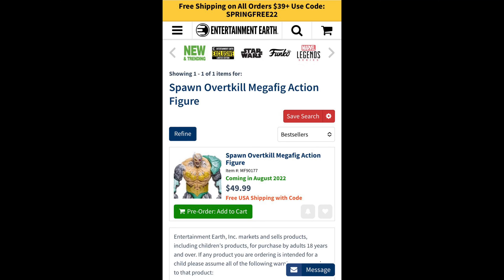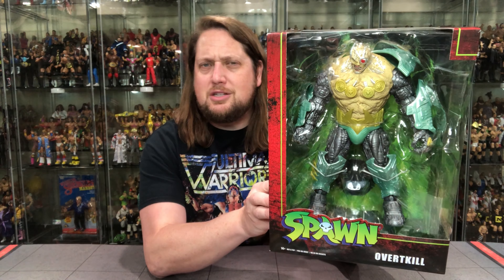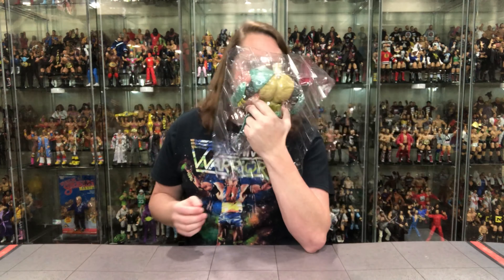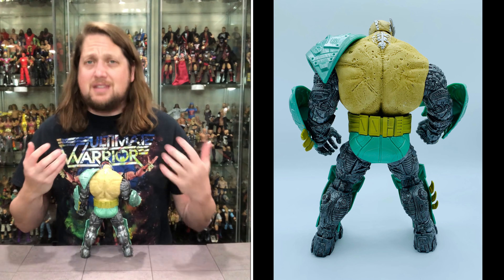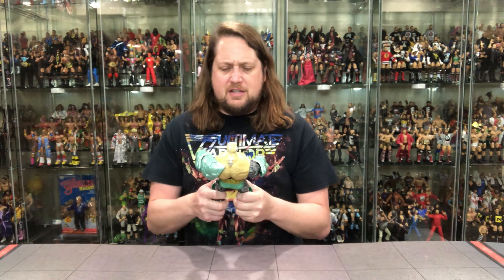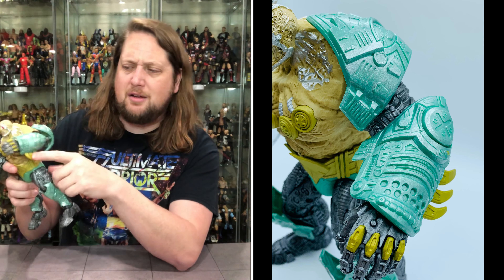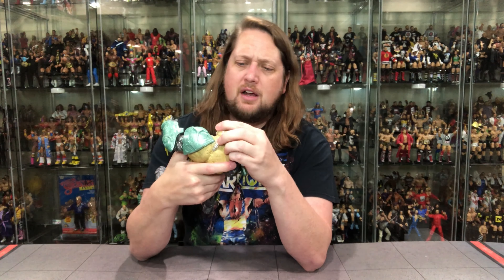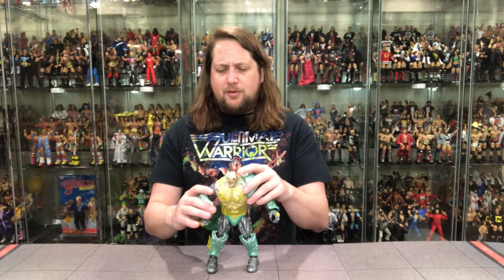Overtkill McFarlane Toys Unboxing & Review!